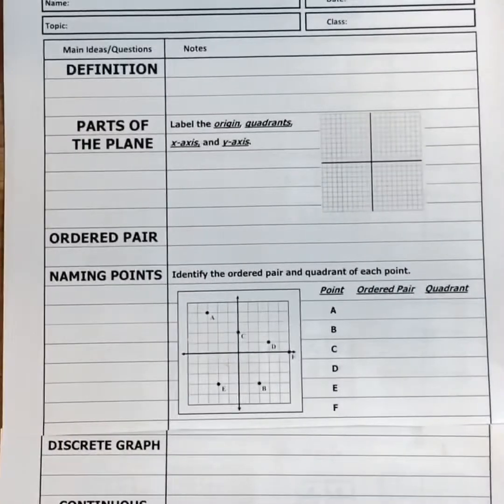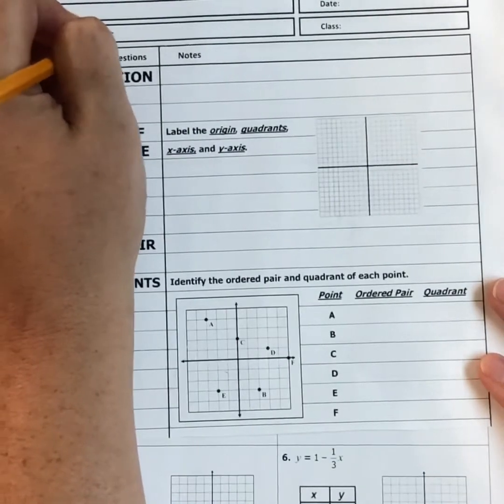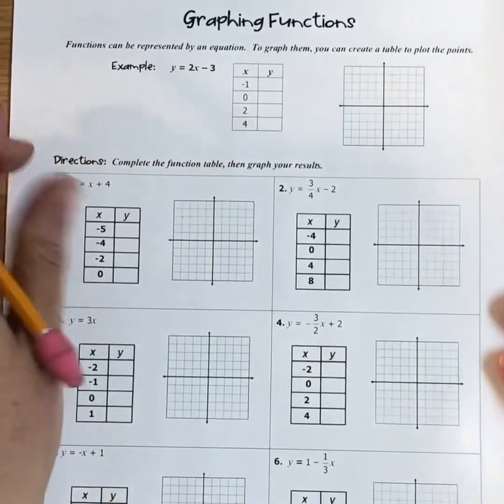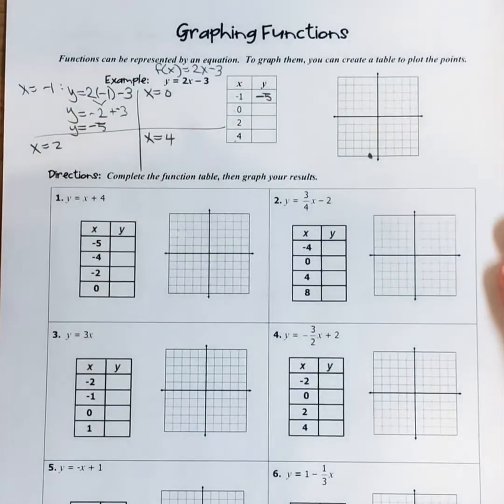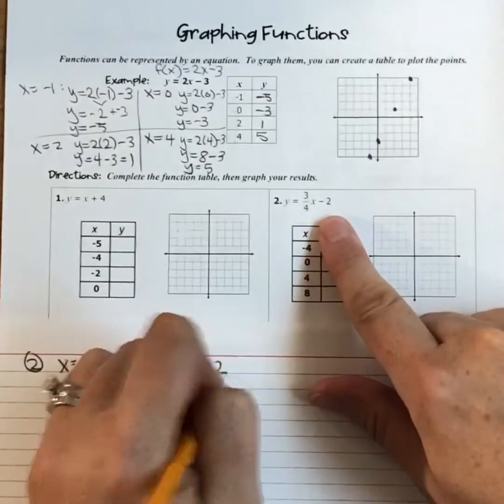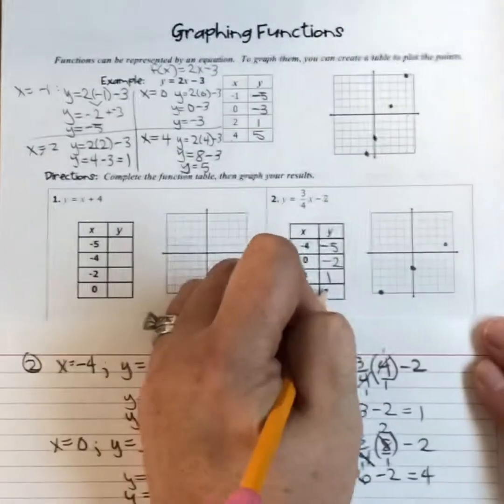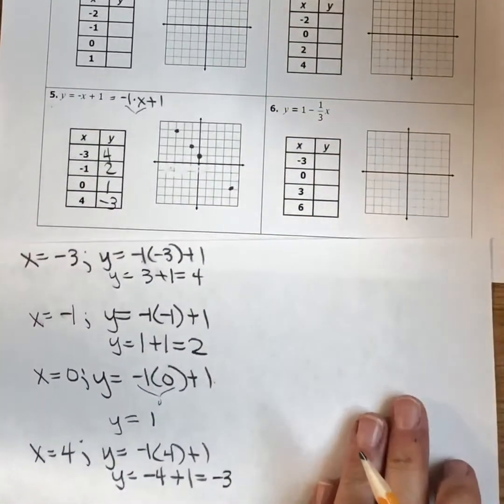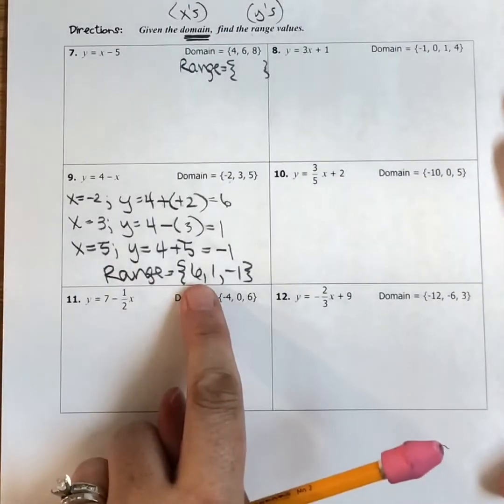Alg1: Graphing Functions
We go through graphing on the coordinate plane, and graphing functions where you need to find the y for each x. Example 5 part of the work is off camera, please bring questions on that if you you don’t understand all of it. Bring questions for clarification to class.